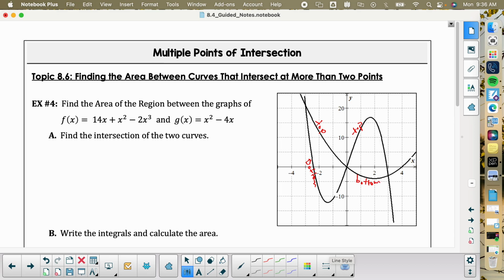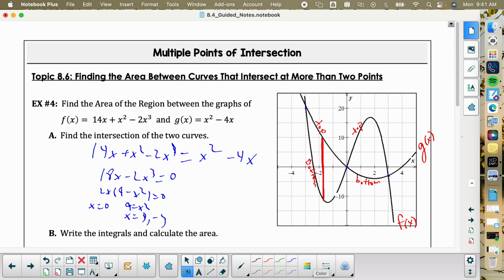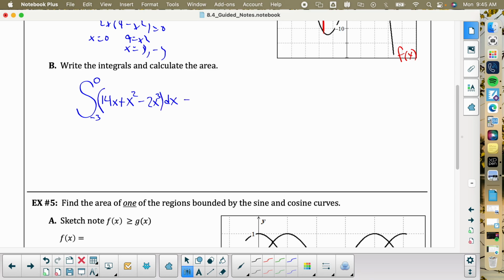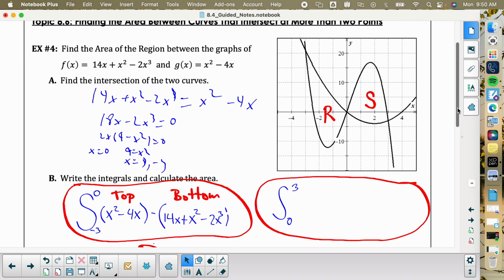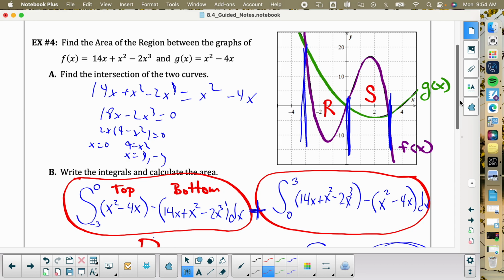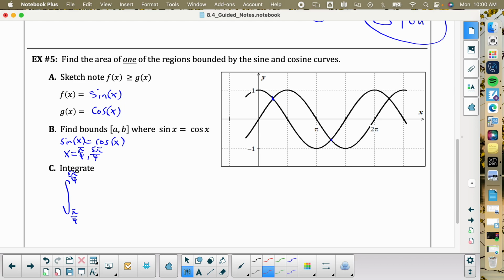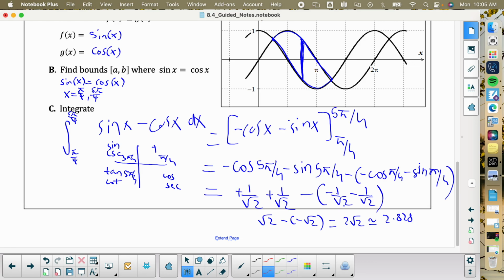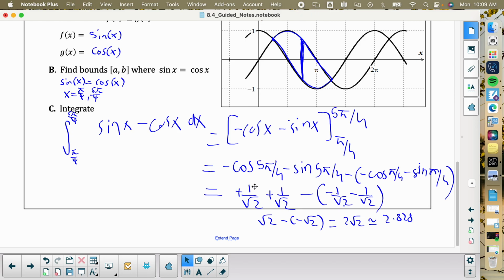8.4 part 2